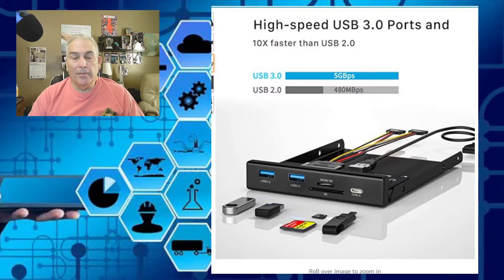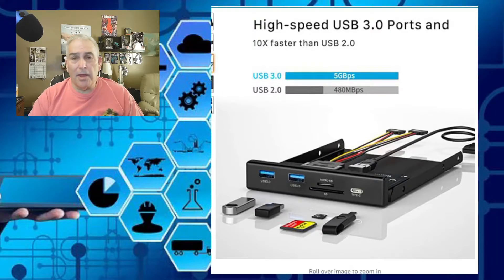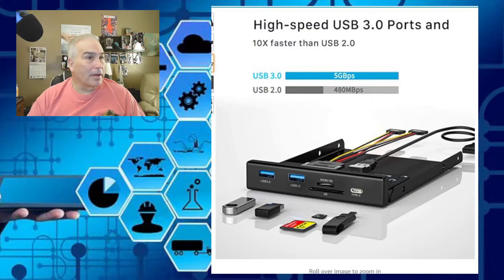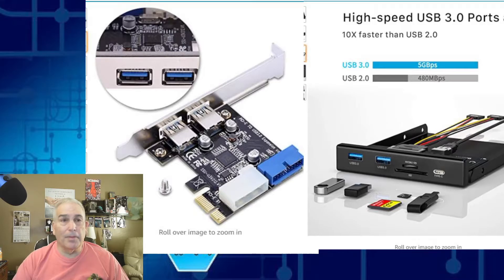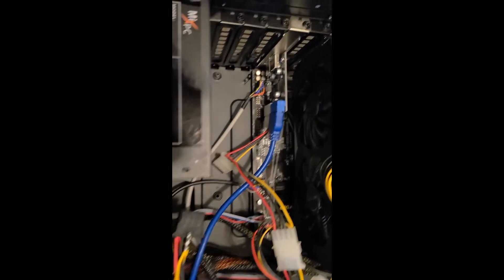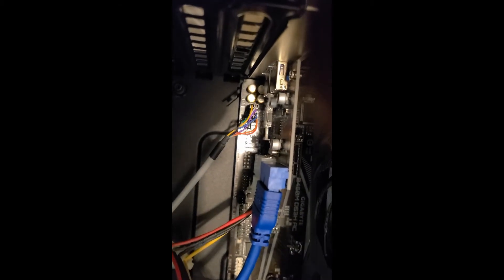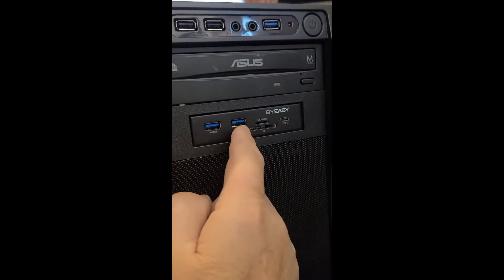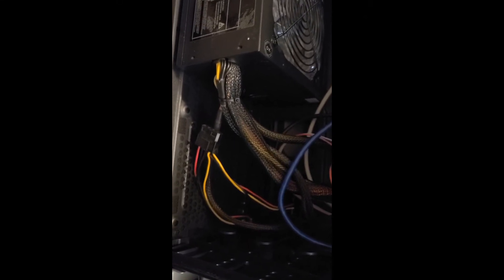How to Add More Ports to your PC - USB C, USB 3.0, SD card reader, more! even if no port on MB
Need more Ports on your PC, USB -C, USB 3.0. Micro and full size SD cards etc!
 Simple video how to expand  How!
Parts used in this video:
BYEASY Front Panel USB 3.0 Hub 5 Ports, 3.5 Inches Internal Metal USB Hub with 2 USB 3.0 Ports,
SD/TF Card Reader and USB 3.1 Gen 1 Type-C Port Fits Any 3.5" Floppy Disk Bay (PCI-02)
StarTech.com 3.5" to 5.25" Front Bay Adapter - Mount 3.5" HDD in 5.25" Bay - Hard Drive Mounting Bracket w/ Mounting Screws (BRACKETFDBK)
PCI-E to 2 USB 3.0 Hub Port PCI Expansion Card Adapter with Front 20-PIN Interface
Brand: Tihebeyan

BYEASY Front Panel USB 3.0 Hub 5 Ports, 3.5 Inches
YEELIYA 6-Ports USB PCIe Card PCI Express to Type C(2),USB Type-A（2） Expansion Card with Internal 19 Pin Connector/Type E（A-Key） Front Panel Adapter for Desktop PC Support Window and Linux Mac OS

I use a Blue Yeti USB microphone on OBS .

Blue yeti shock mount

I use Corel Video Studio Ultimate for editing:

Credits
Video by Tima Miroshnichenko from Pexels  - 3d
Video by Carlos Arribas from Pexels phone
Video by Andre Moura from Pexels  world
Video by cottonbro from Pexels   computer
Music from Uppbeat (free for Creators!):